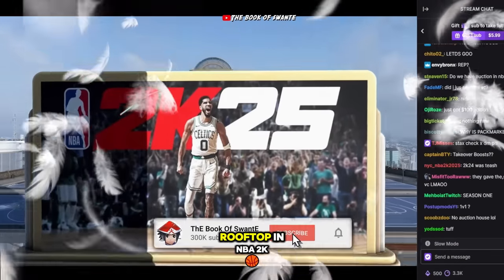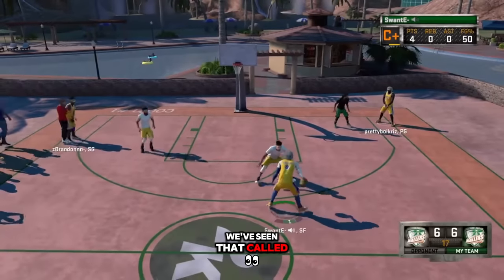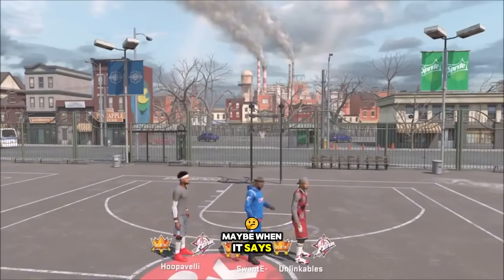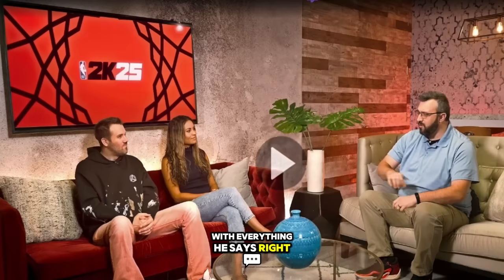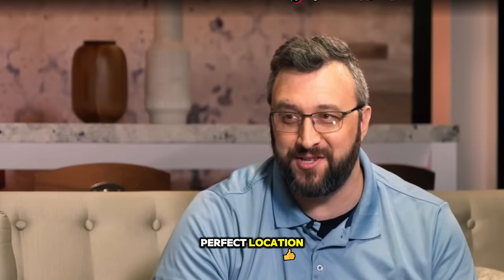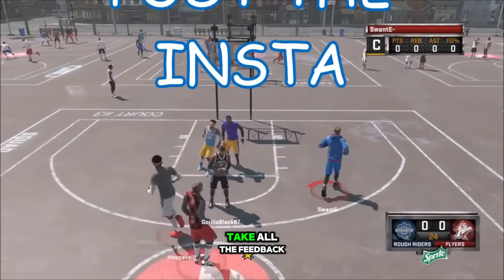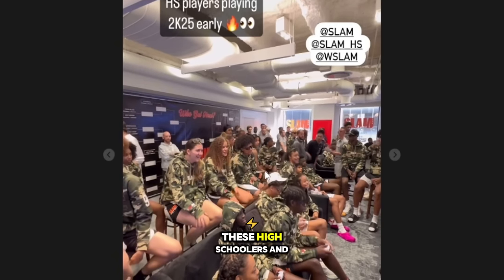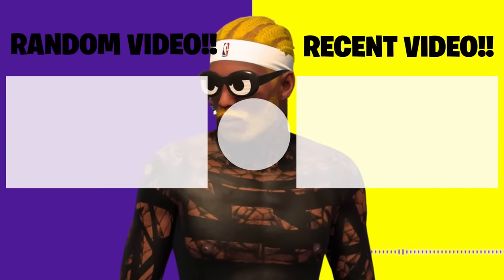All NBA 2K16 PARKS are in NBA 2K25 🤔 NBA2K25 GAMEPLAY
All NBA2K16 PARKS are in NBA2K25  NBA 2K25 GAMEPLAY nba 2k25 update